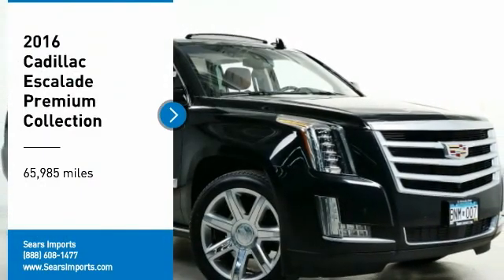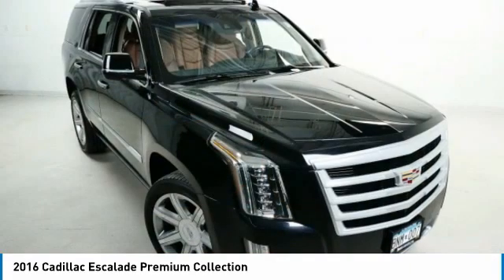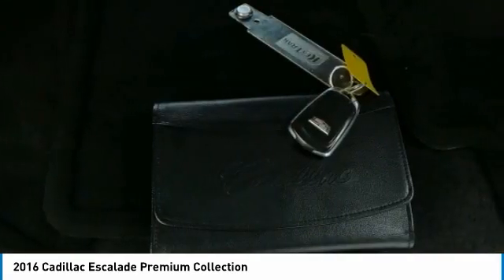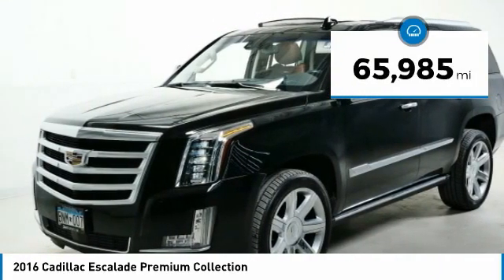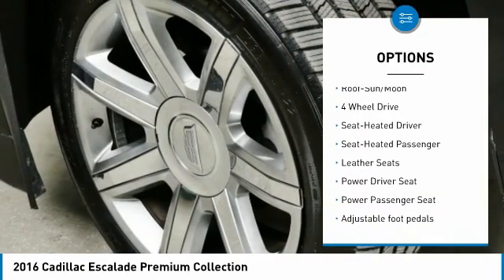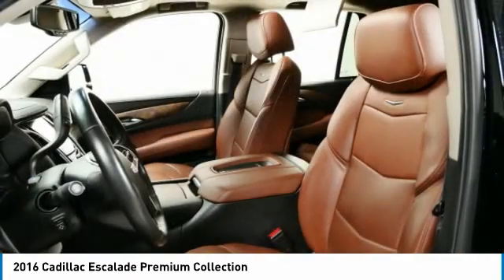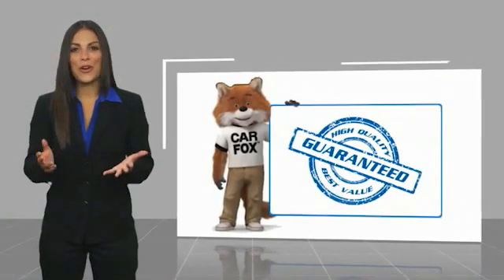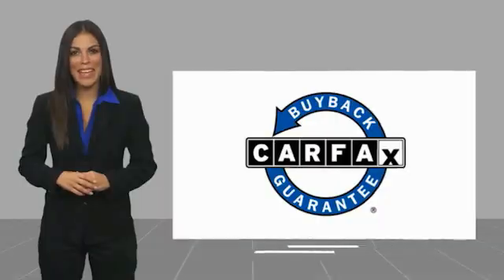2016 Cadillac Escalade Premium Collection Minnetonka Minneapolis Wayzata,MN 75494A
Sears Imports
13500 Wayzata Blvd

Recent Arrival! Priced below KBB Fair Purchase Price! Odometer is 14214 miles below market average! Clean CARFAX.brbrbrAwards:br  * 2016 KBB.com 10 Best Luxury SUVs 2016 Cadillac Escalade Premium